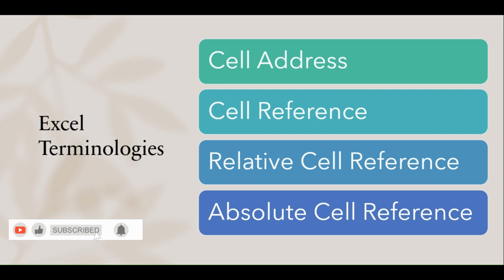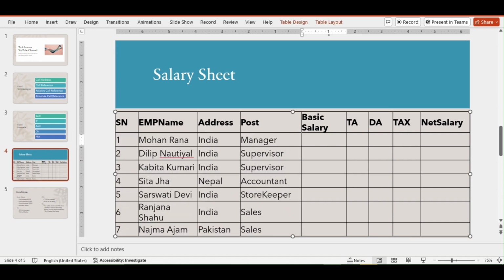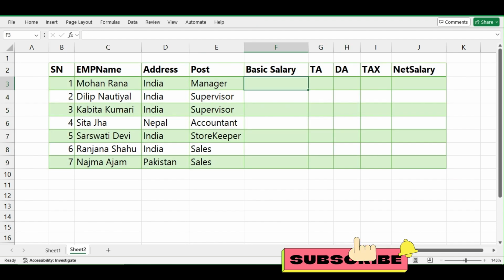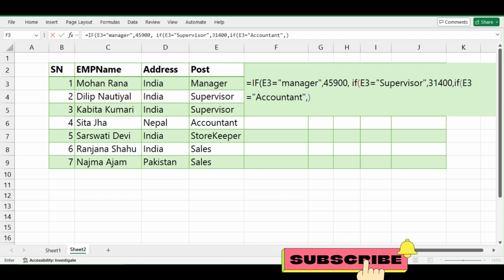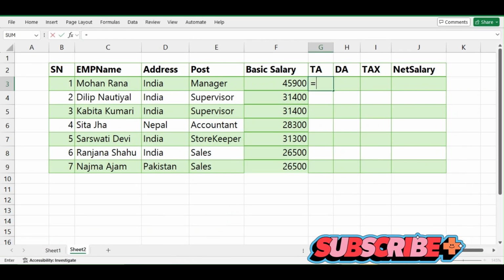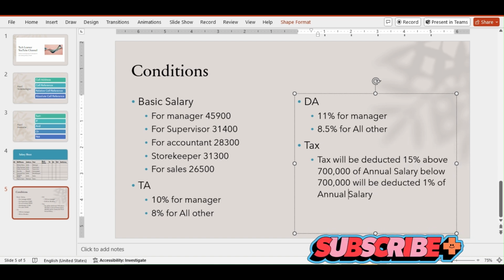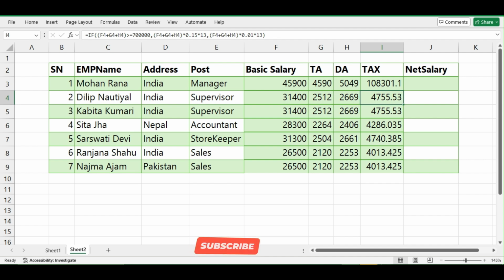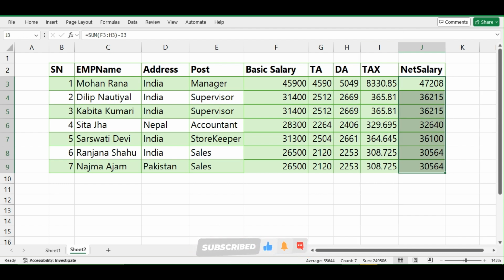Salary Sheet in Microsoft Excel With Formula